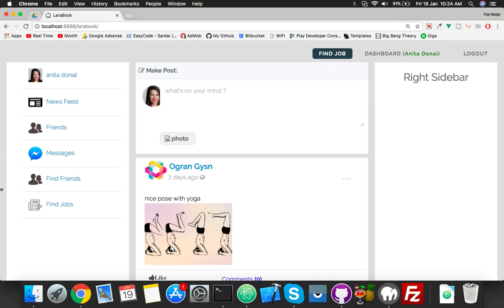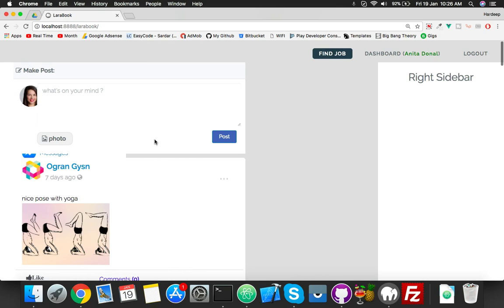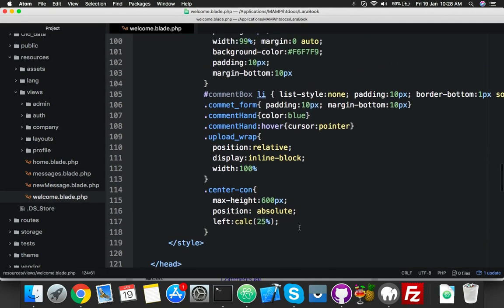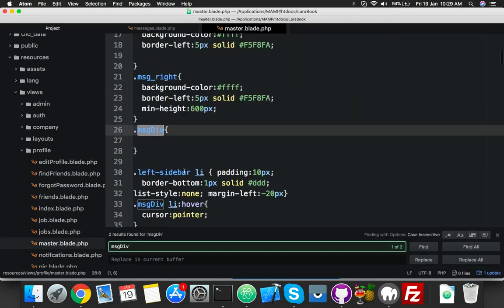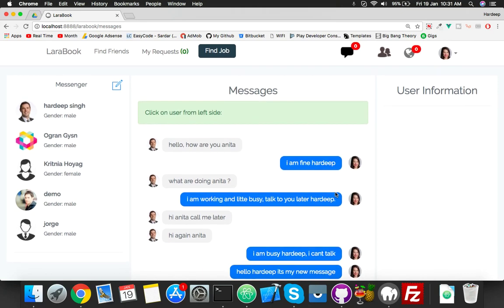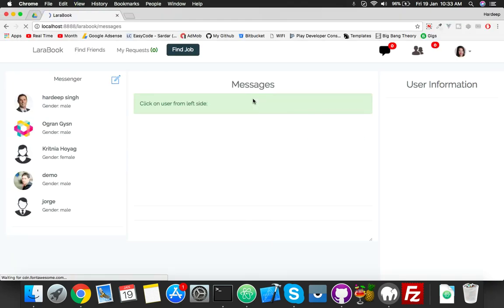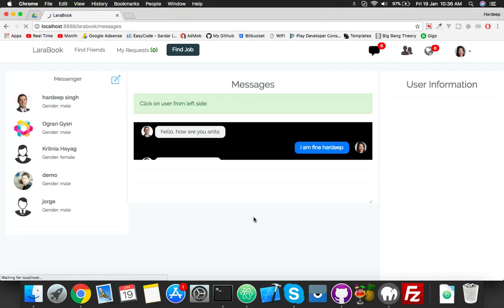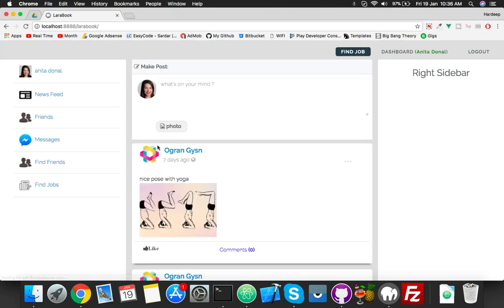#52 Larabook | Fixed Design Issues | Added Scroll View | Social Network in Laravel and VueJs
In this video we will fix some design issue and will add scroll view in home page and in messages page.